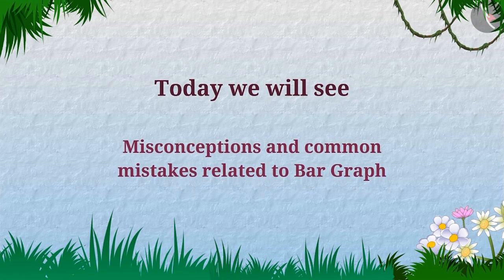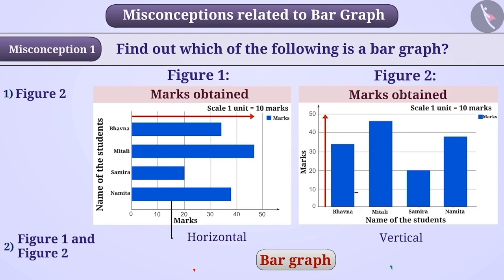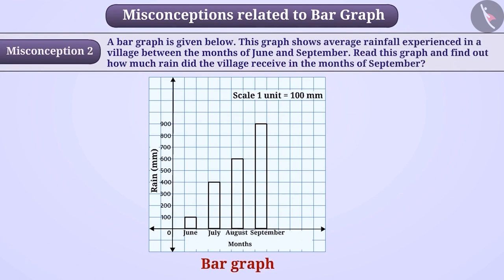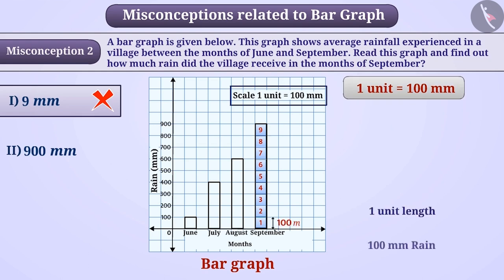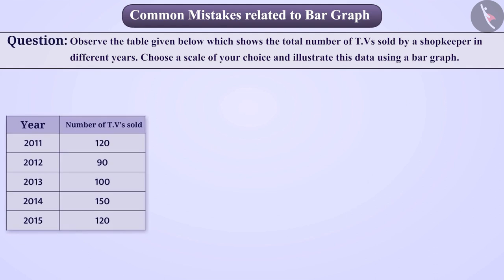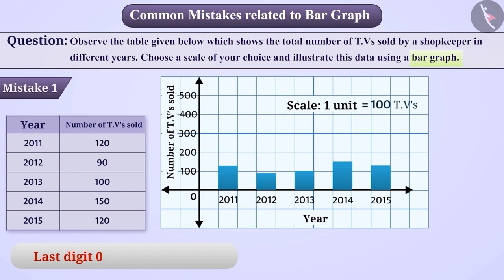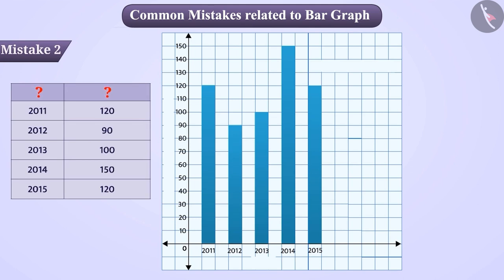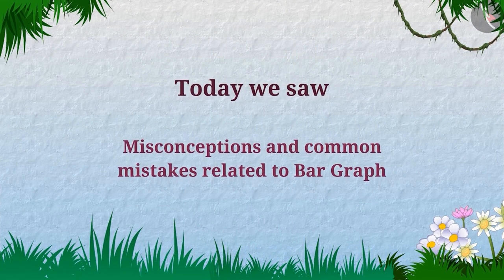Bar Graph | Part 4/4 | English | Class 6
Bar Graph | Part 4/4 | English | Class 6 | NCERT

A Bargraph | Data handling | Grade 6 | NCERT | Data handling

Welcome to part 4 of Perimeter of closed figures. In this video, we will discuss various misconceptions and/or common errors related to Perimeter of closed figures.